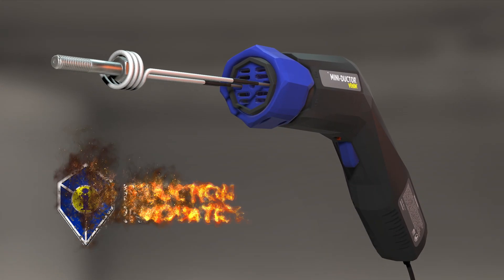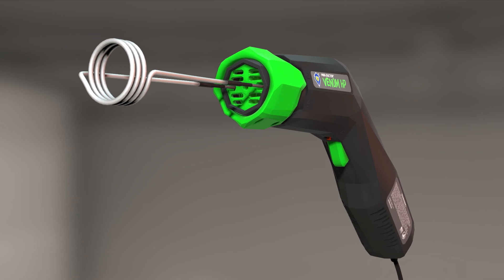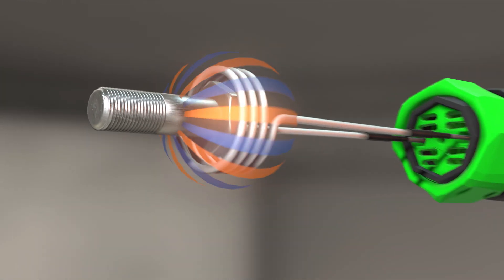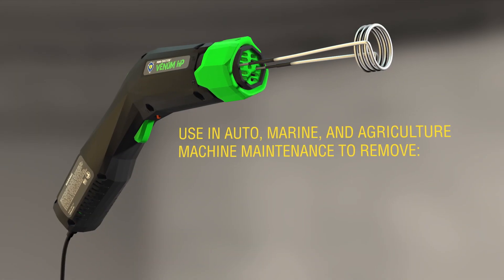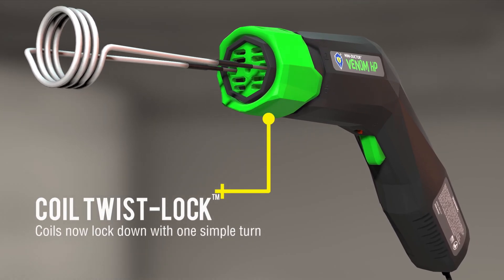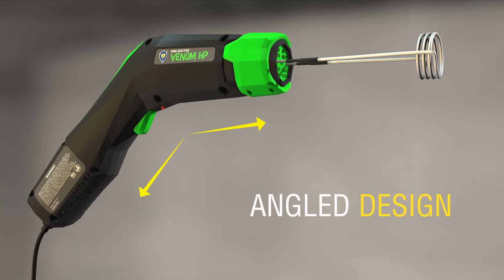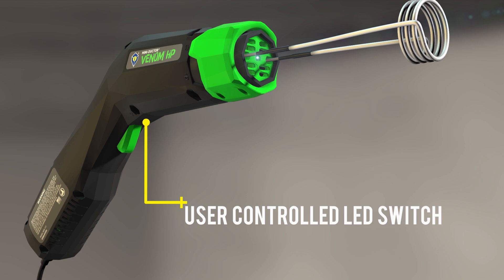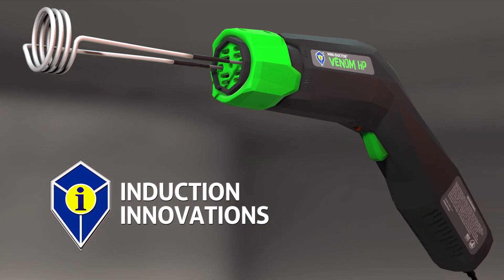Mini-Ductor® Venom® HP - The Highest Powered Mini-Ductor Available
The highest-powered Mini-Ductor available at 1800 watts of power, the Venom HP packs a punch!

The Venom HP is part of the Mini-Ductor Series that allows users to release hardware from corrosion or thread lock compounds in a matter of seconds, without the dangers of an open flame. The Mini-Ductor Venom HP offers more power than any other Mini-Ductor, making the Venom HP the highest-powered Mini-Ductor available.

Get Your Mini-Ductor Venom HP + Accessory Bundles!

SOCIAL